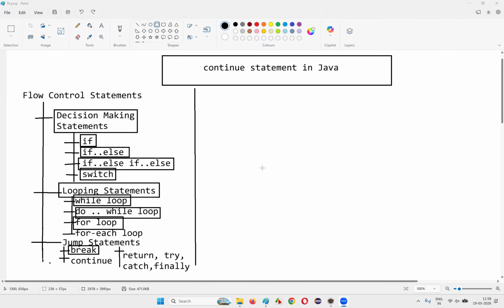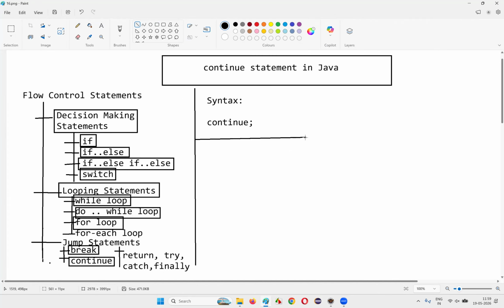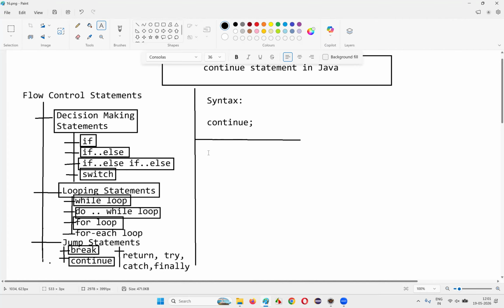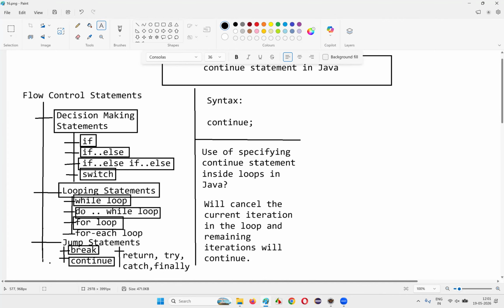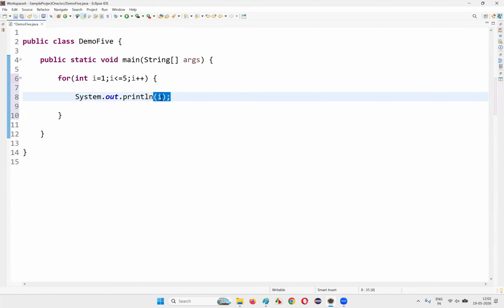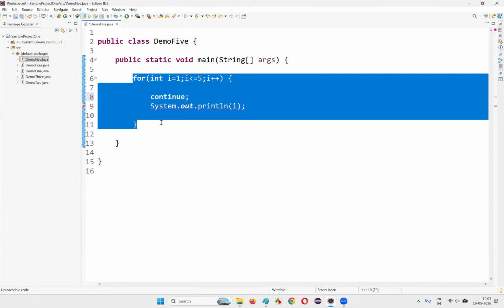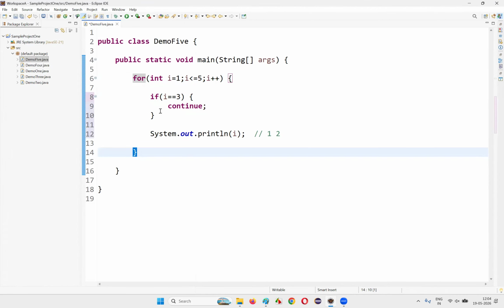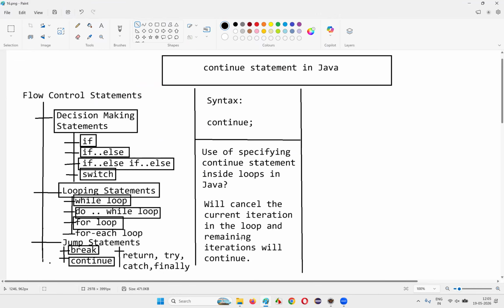197. continue statement in Java (Selenium Java 2026)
Continue Statement in Java

What is the continue Statement?

The continue statement in Java is a jump statement used inside loops.
It skips the current iteration and moves control to the next iteration of the loop.

Syntax
continue;

How continue Works:
Cancels the current iteration of the loop
Skips the remaining statements inside the loop
Continues with the next iteration